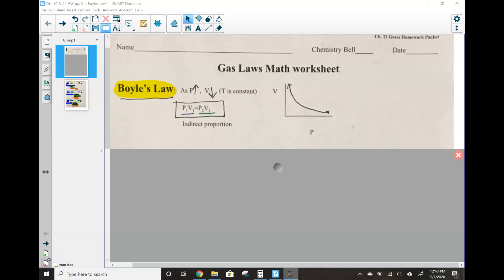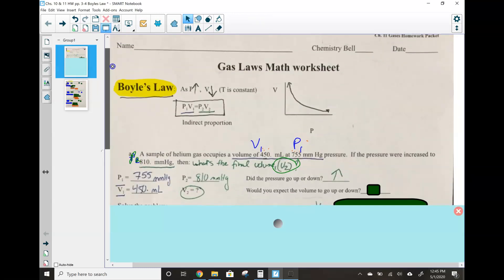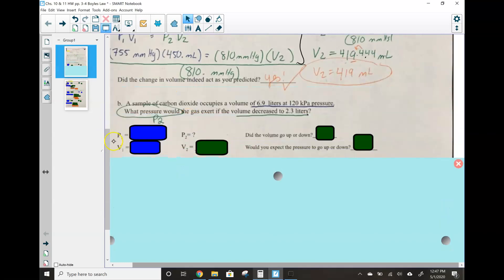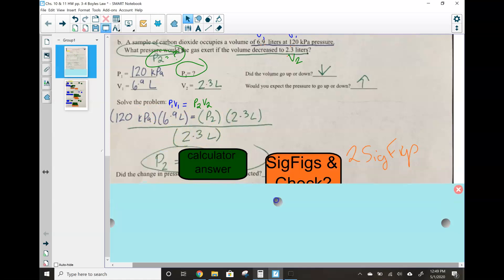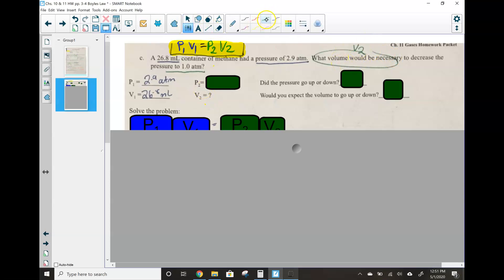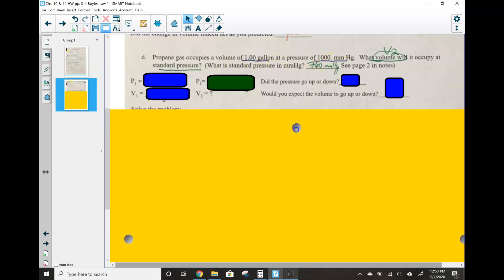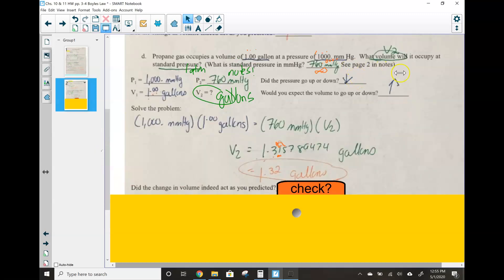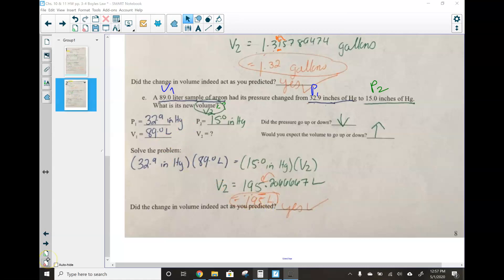Chs. 10 and 11 HW, pp. 3-4 Boyle's